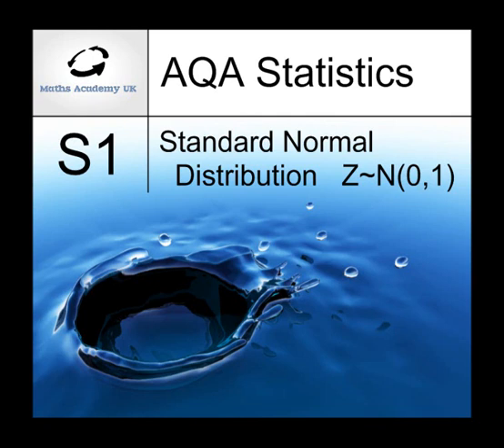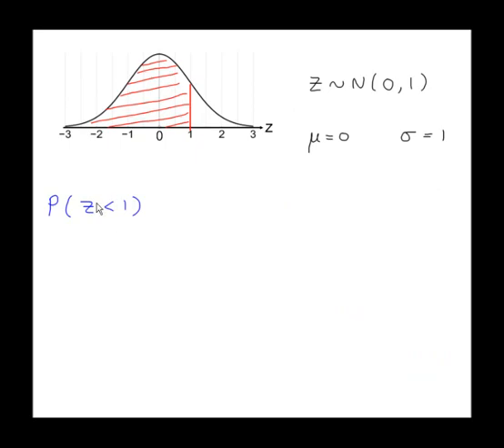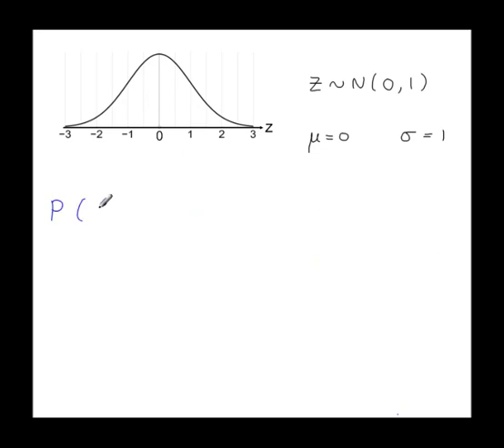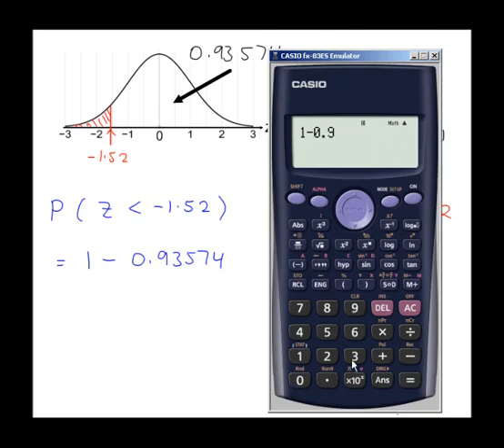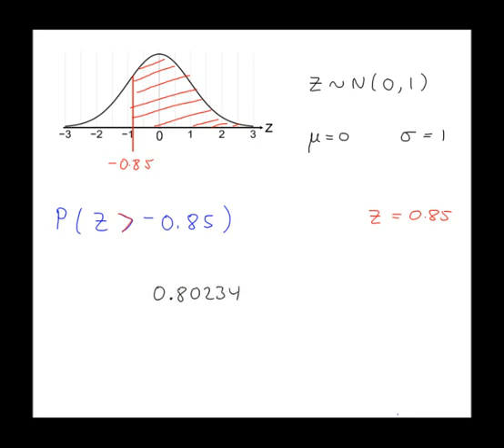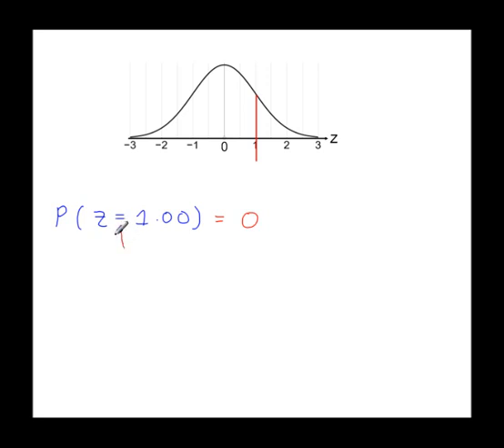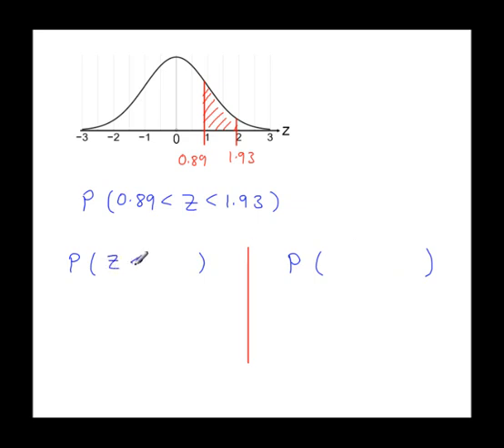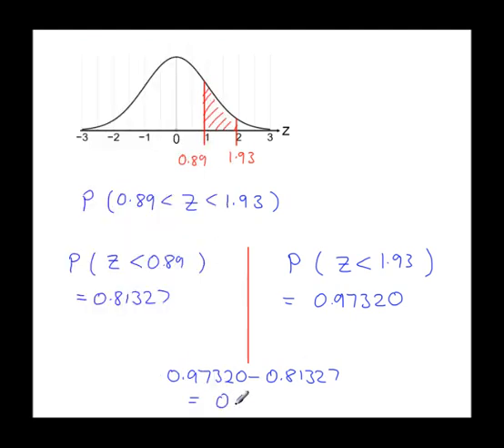The Standard Normal Distribution Z~N(0,1)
The Standard Normal Distribution Z~N(0,1). Using AQA probability tables to calculate probabilities.